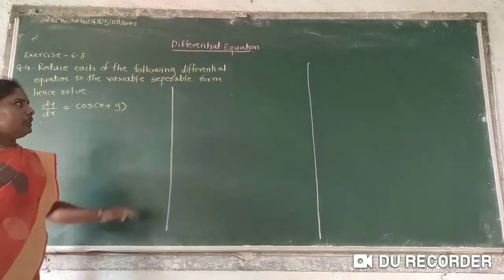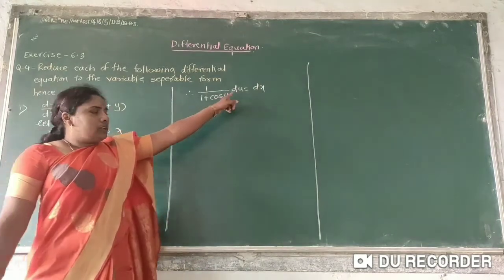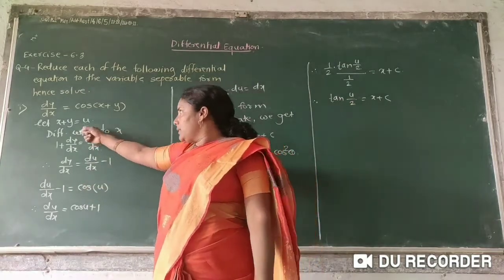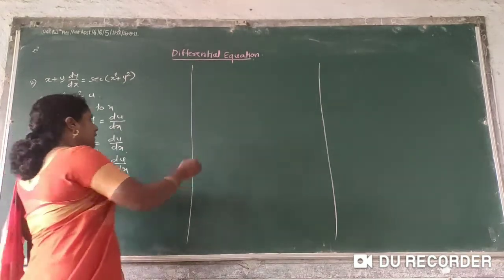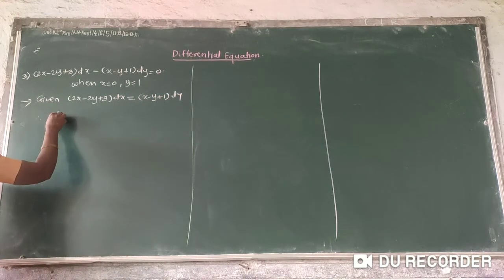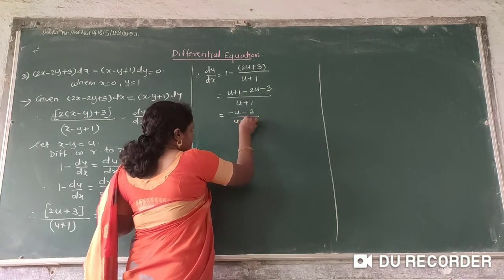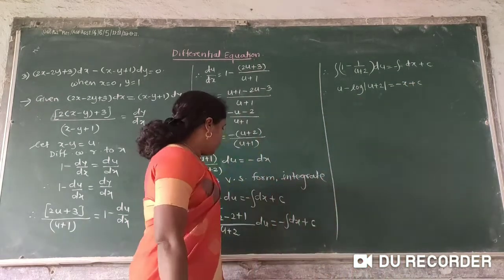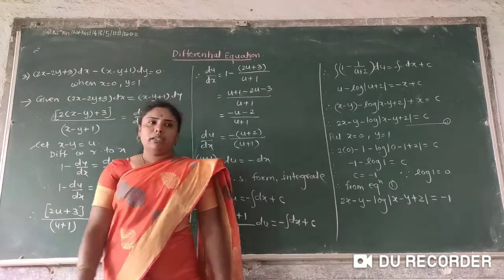Differential Equation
solution of differenial equation